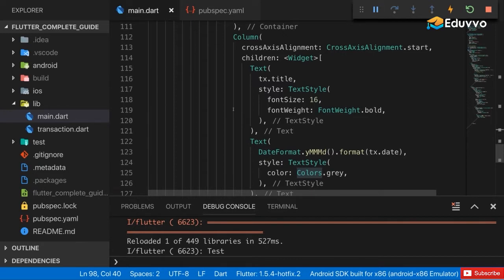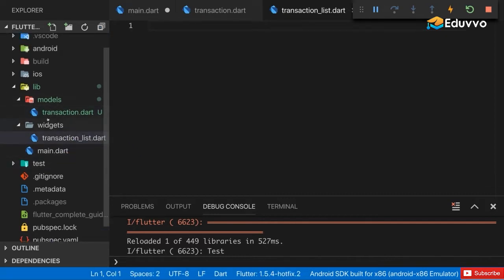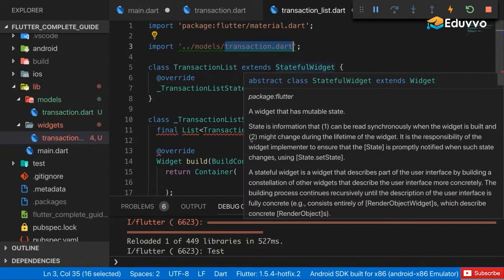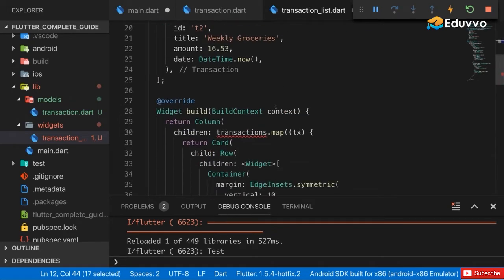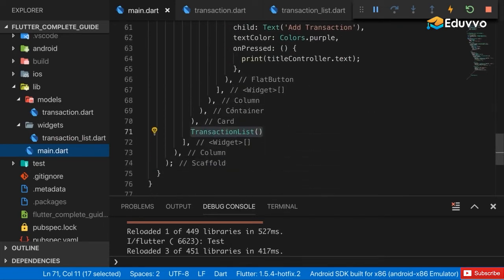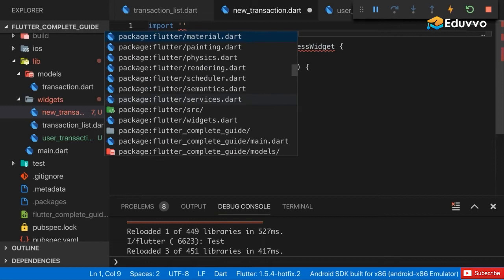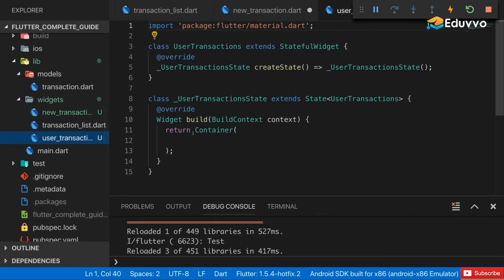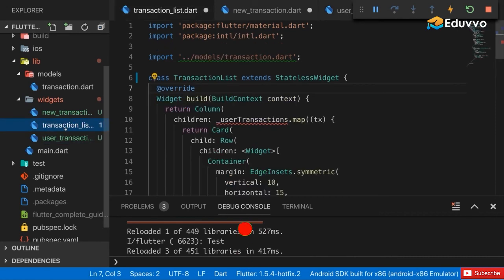Flutter splitting app into Widgets | mvv architecture in flutter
splitting app into Widgets.